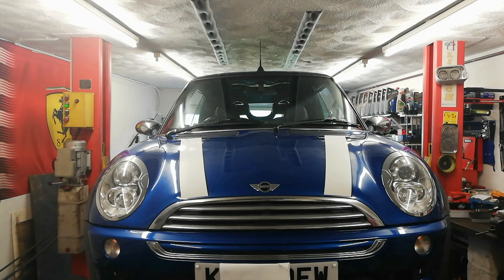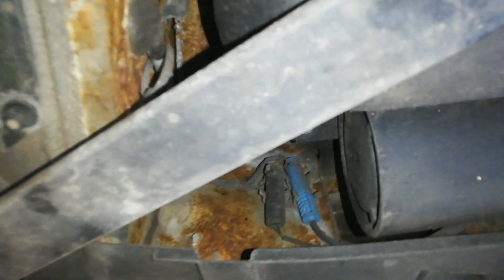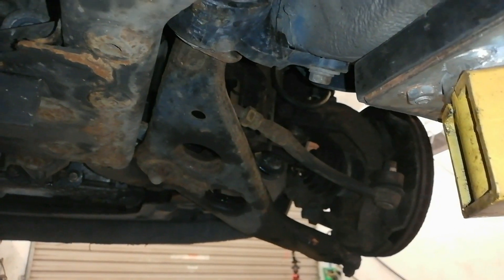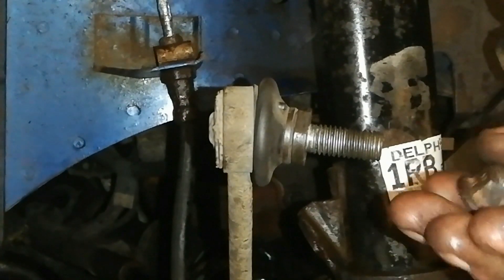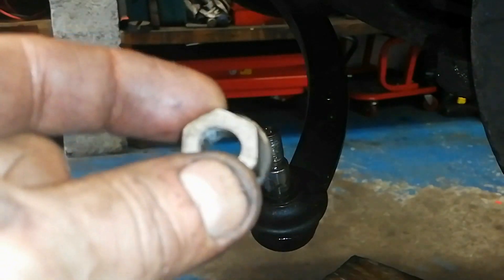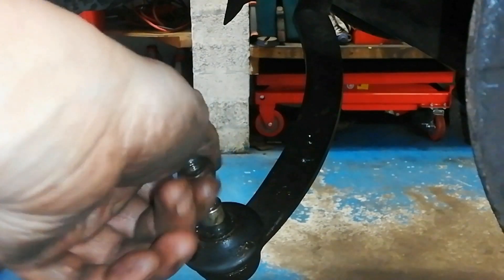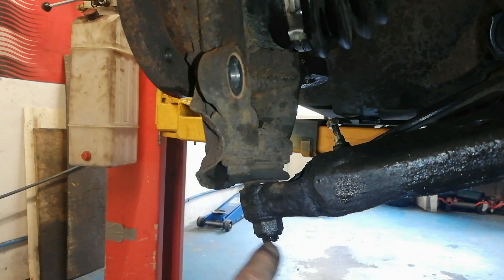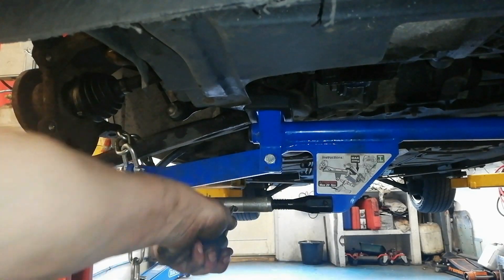BMW MINI Inner Driveshaft CV Boot Ripped